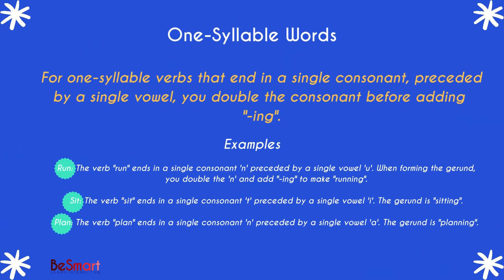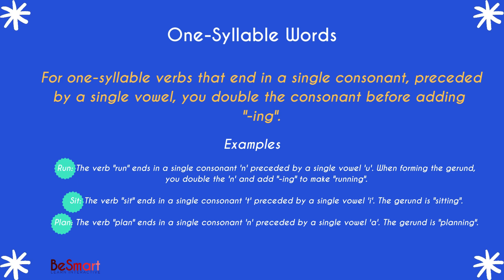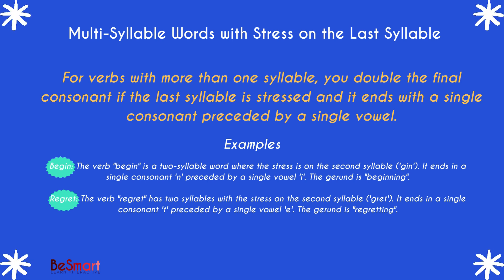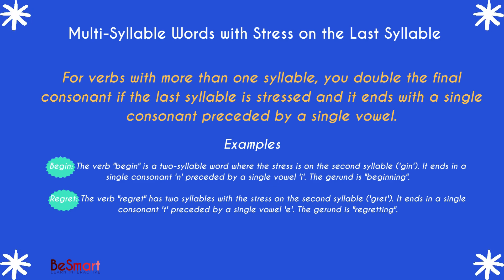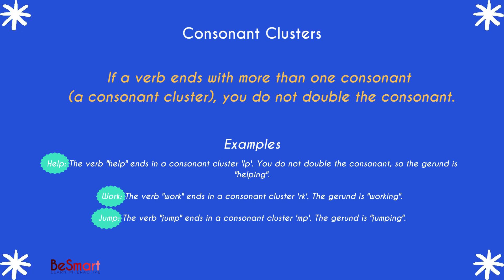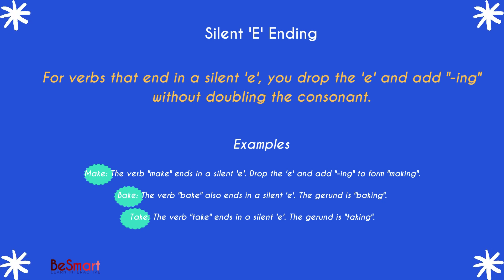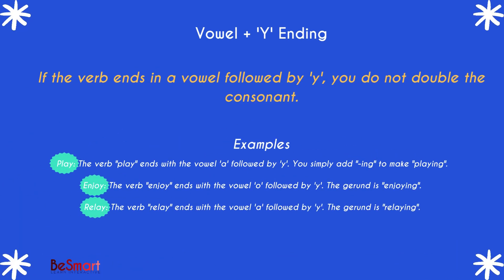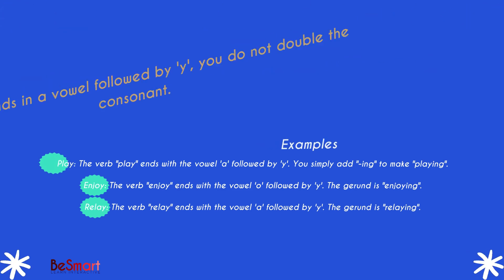Mastering English Gerunds: When to Double Consonants | Grammar Rules & Examples by BeSmart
Welcome to our comprehensive guide on mastering English gerunds! In this video, we'll explain when to double the consonant in gerunds with clear rules and examples. Perfect for beginners and advanced learners alike, this tutorial will help you avoid common grammar mistakes and improve your English writing and speaking skills.